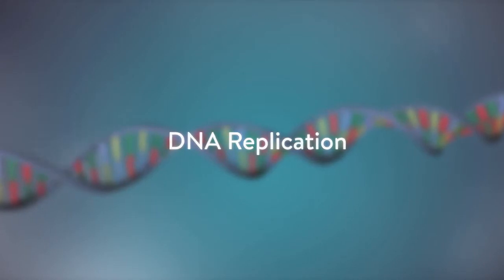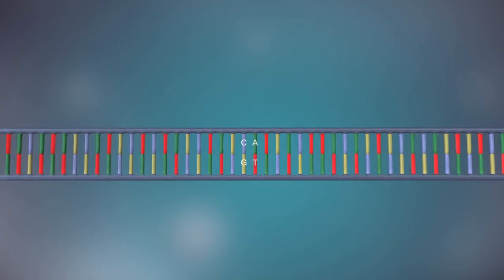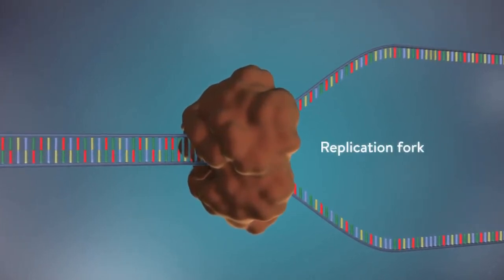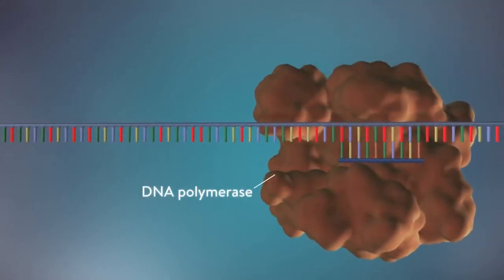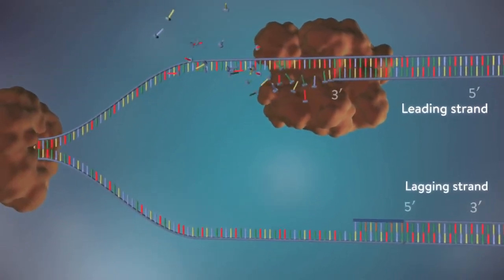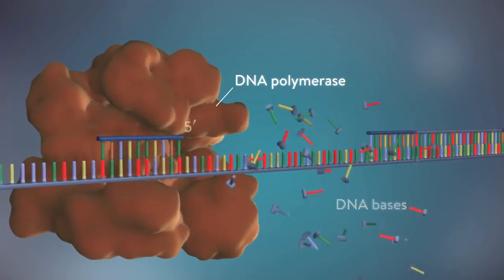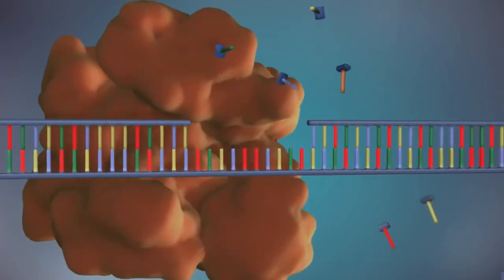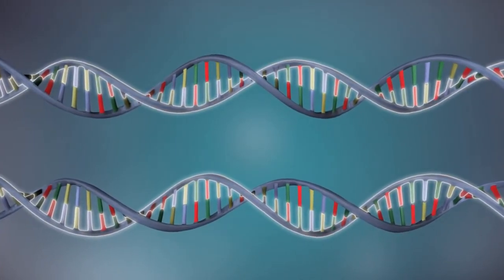DNA replication animated video| What is DNA? | English| cell biology | Sri Data Plus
DNA, or deoxyribonucleic acid, is the hereditary material in humans and almost all other organisms. What is DNA?  This video will show you the DNA replication in animated video with simple English.

Sri Data Plus gives more Data in different areas , especially health , ,technology , medicine and health tips in Tamil & English,

GENERAL ,  EDUCATIONAL PURPOSE AND AWARENESS PURPOSE ONLY.